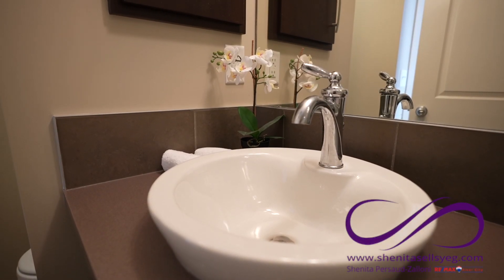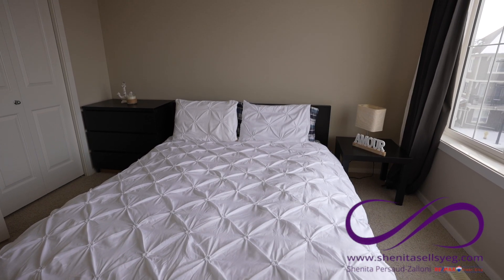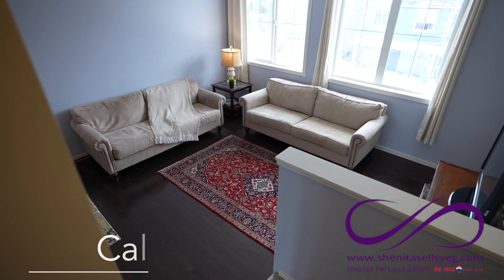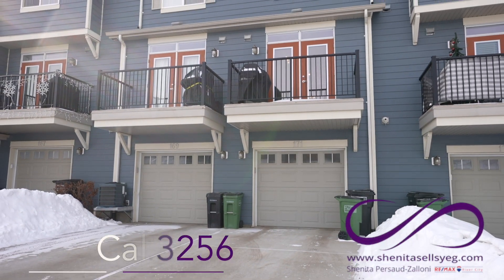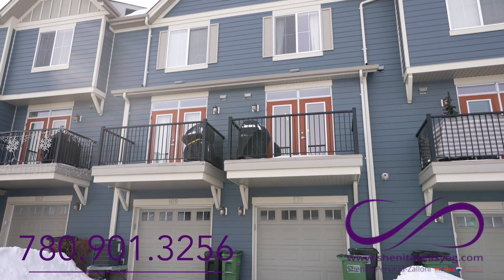*** SOLD *** Walker, Edmonton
This 3-storey Townhome with low condo fees in the community of Walker is close to Shopping, Public Transportation, Walking Trails and has quick access to Anthony Henday. The Main level features 9’ Ceiling height, Hardwood and Tile Flooring. In the Kitchen you will find flat profile Cabinets, Subway Tile Backsplash, raised Eating Bar and large Pantry space. The Patio doors lead to a Balcony where you can enjoy coffee in the morning Sun or a nice evening Barbecue. Just past the Kitchen is a Spacious Dining area that can fit a large Table. The bright Living Room is bathed in natural Sunlight. The 2-piece Bath completes this floor. The Top level has a large Primary Bedroom with a walk-in closet, 3-piece Ensuite, a second Bedroom, and 4-piece Main Bath. You will also find a Den which is great for an office space and Laundry area on this level. The Double car Tandem Garage with extended driveway allows for additional parking.